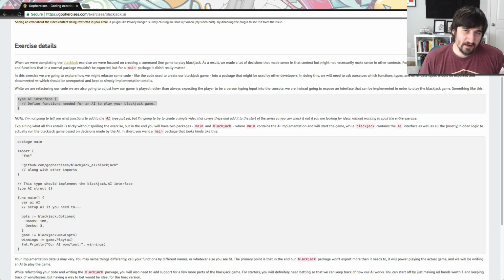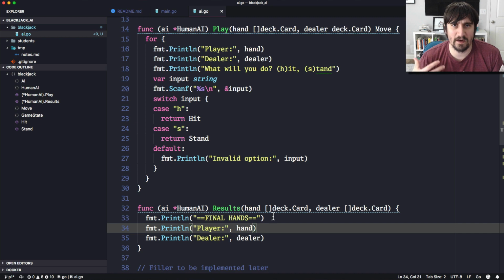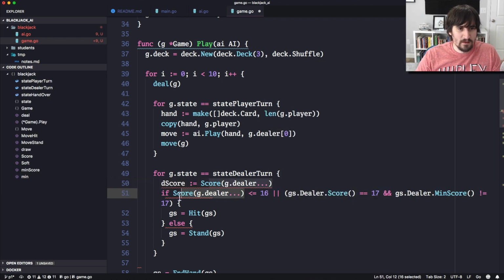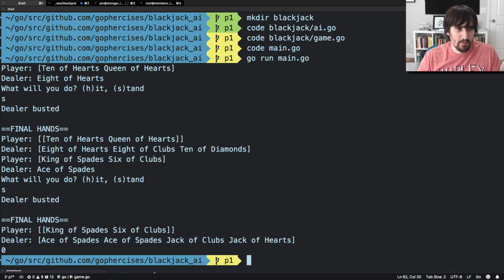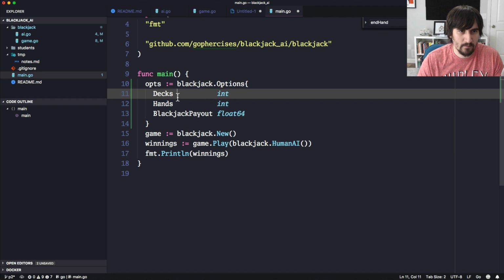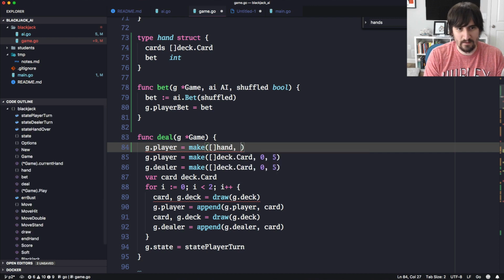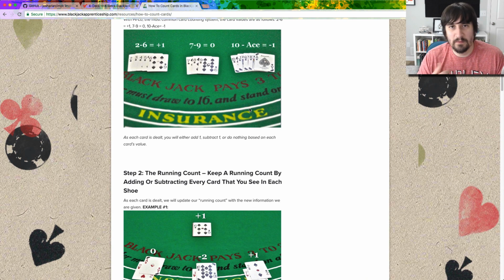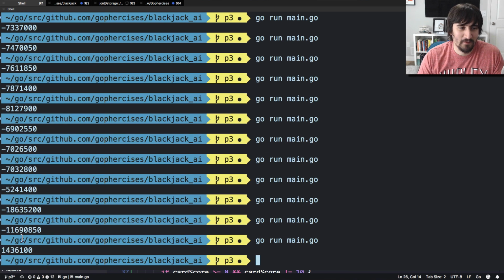Gophercises #11 - Blackjack AI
In Gophercises #11 we take our blackjack game and work on adding an AI to play against. We can even pin various AIs against each other to see how they fare!